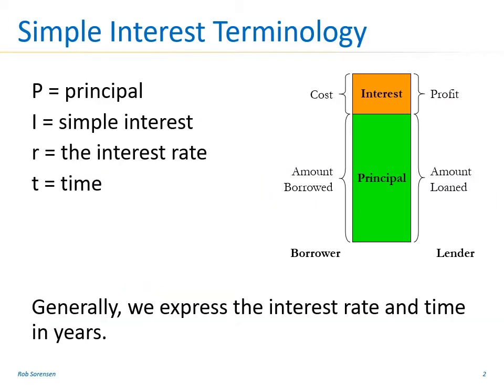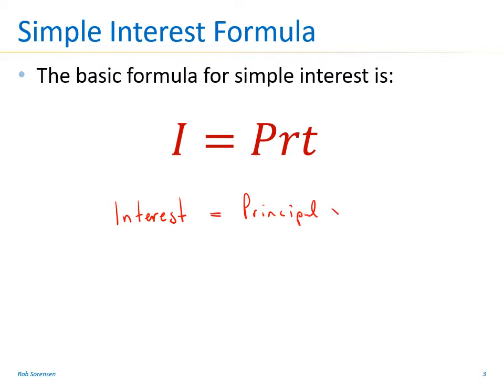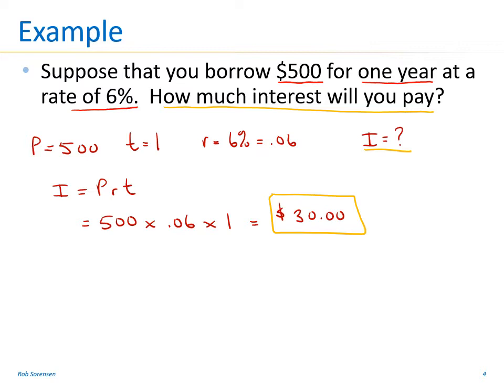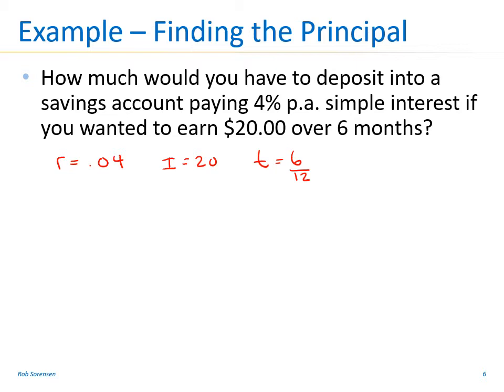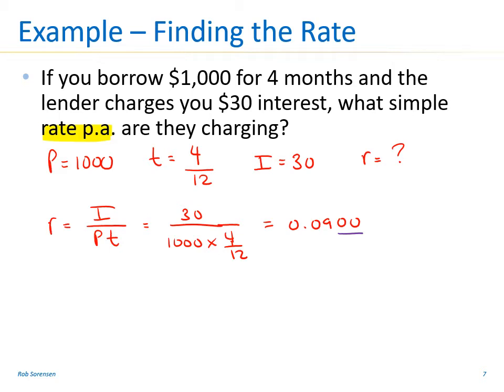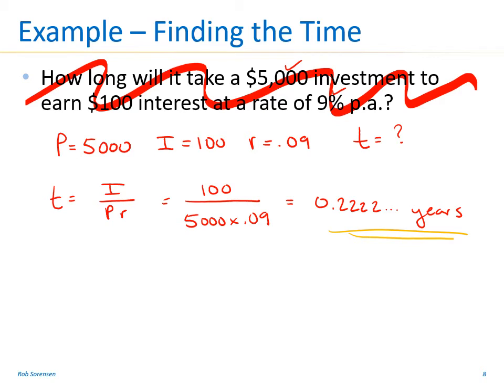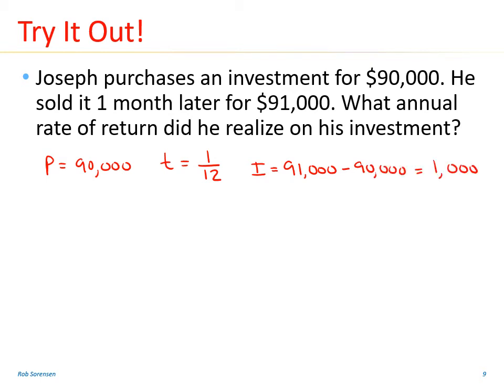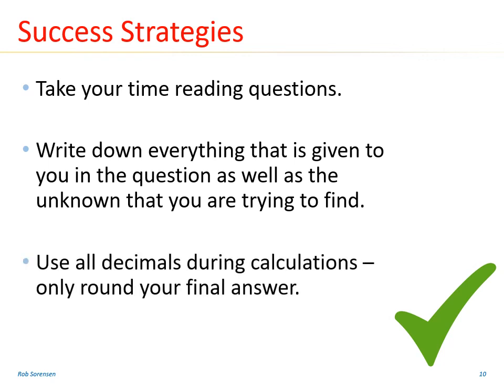W02 1 Simple Interest Basics